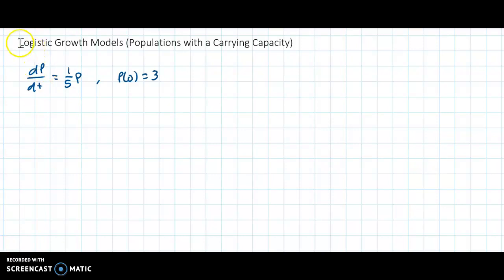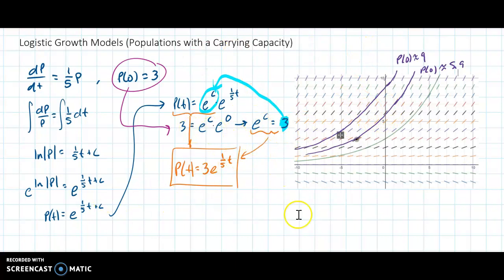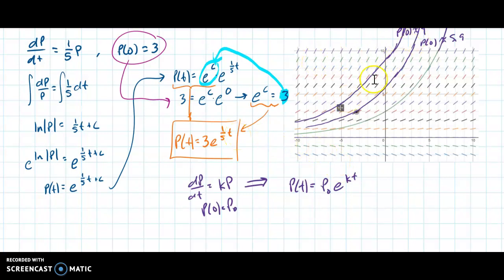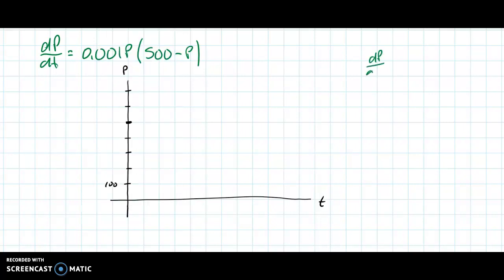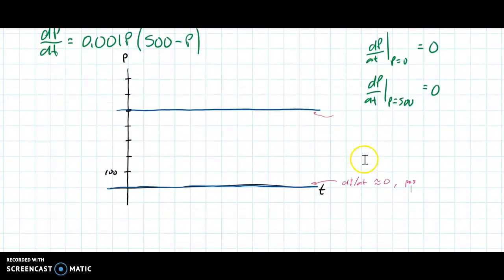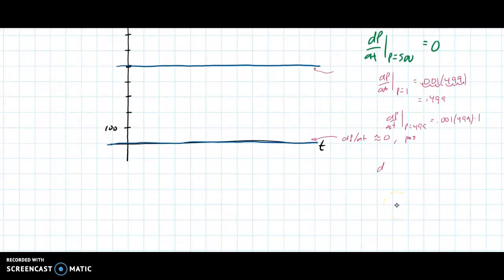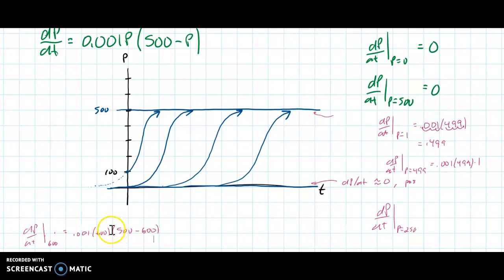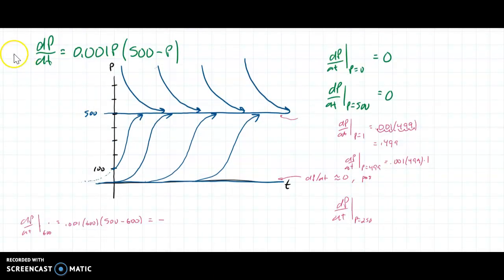Logistic growth introduction: dP/dt and the graph